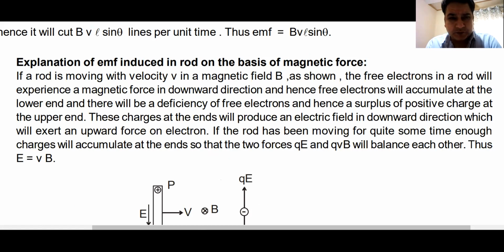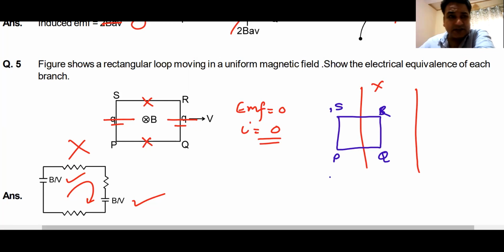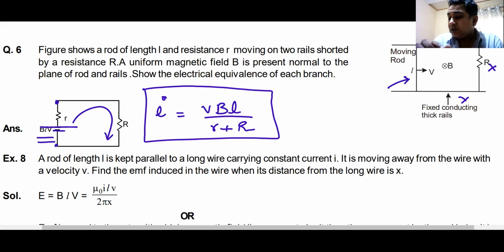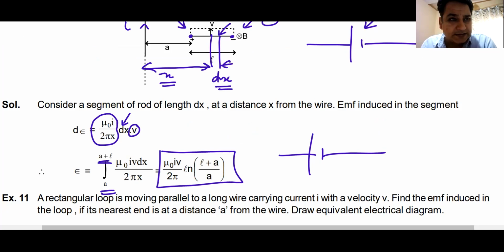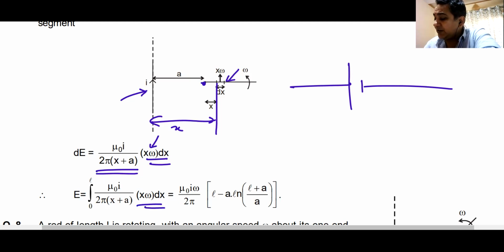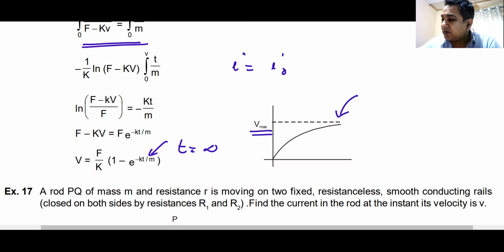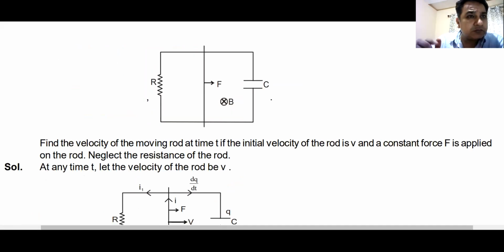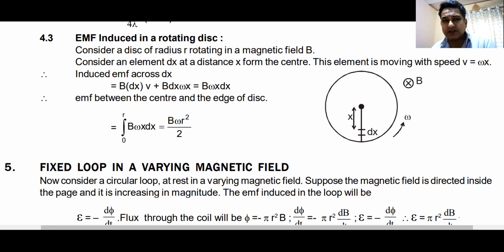Crash Course | JEE | Lecture 28 | EMI | Motional EMF | JEE Main/ Advanced | NEET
This Video deals with EMI and Motional EMF.